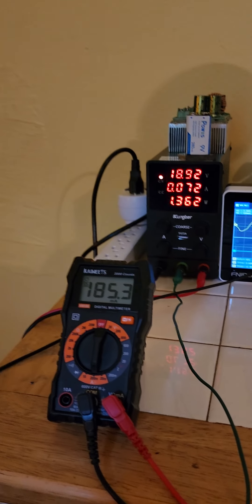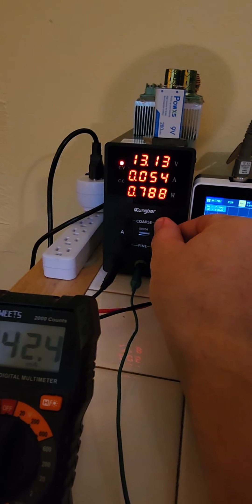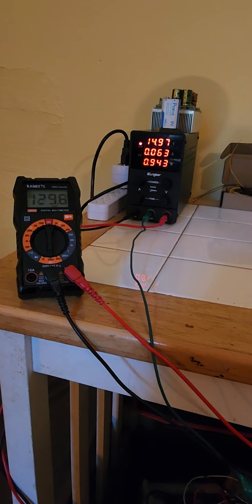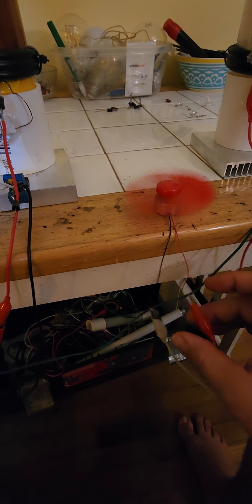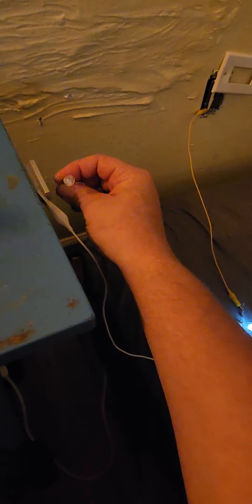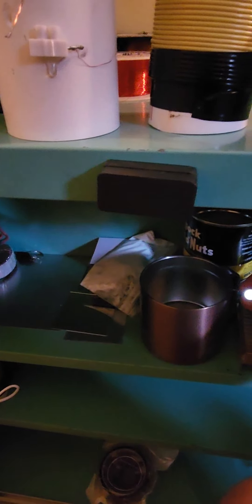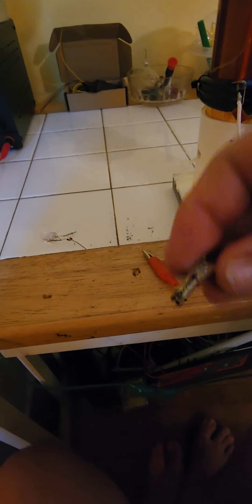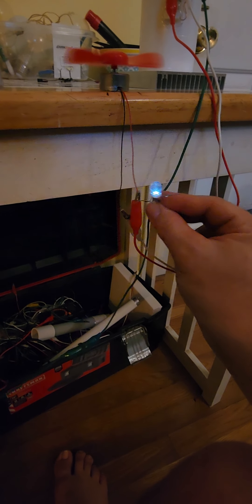😍 How Can It Do That? Unheard Of Efficiencies Achieved Again :) 😀